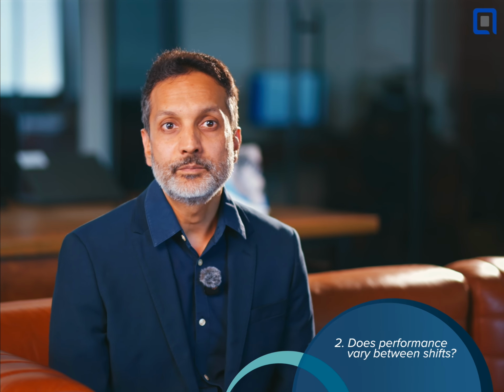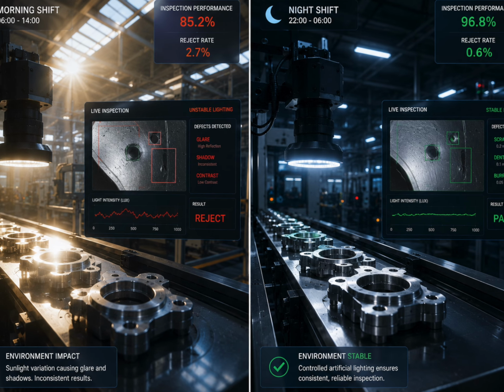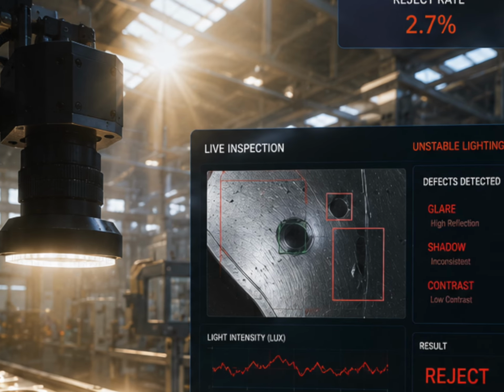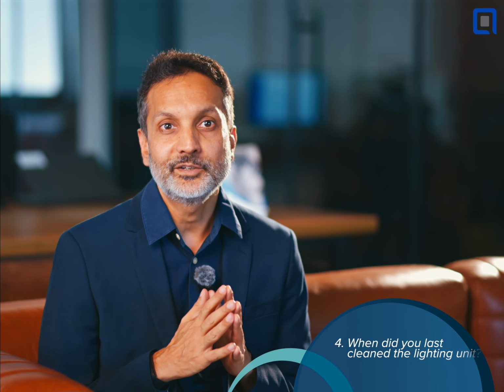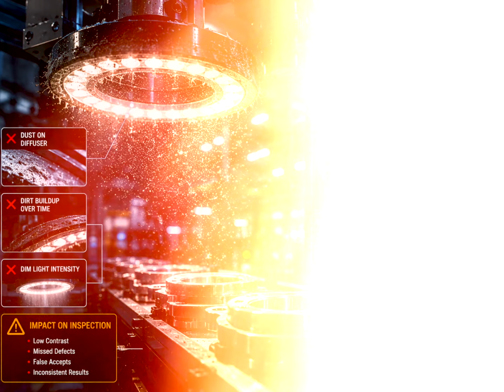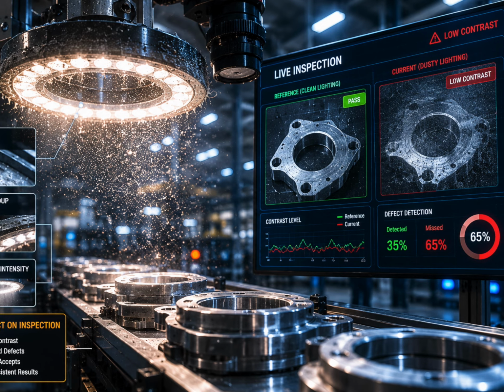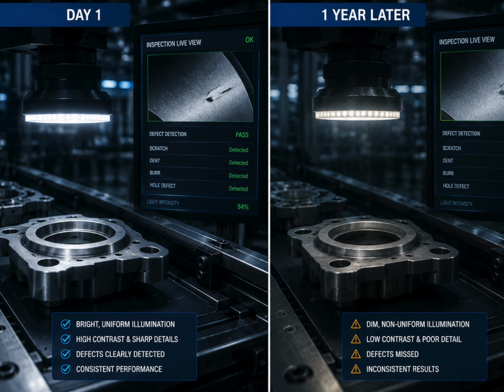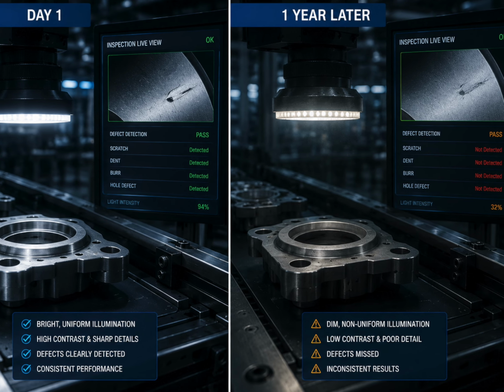Four Questions That Tell You Lighting Is the Problem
Lighting causes more vision system problems than any other component — and gets checked last. Raghava Kashyapa covers the four questions that quickly identify whether lighting is your issue: LED degradation, ambient light variation, reflective surfaces, and diffuser cleanliness.

Comment "TOOLKIT" for the free Image Acquisition Toolkit including the Lighting Selector.